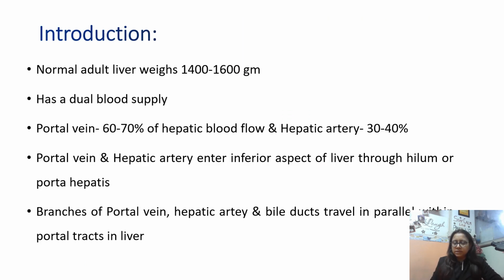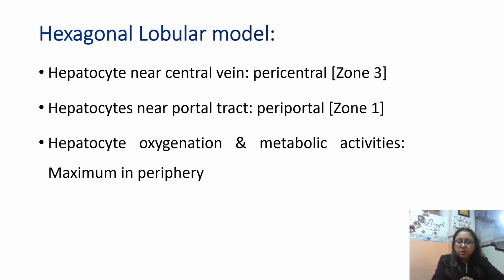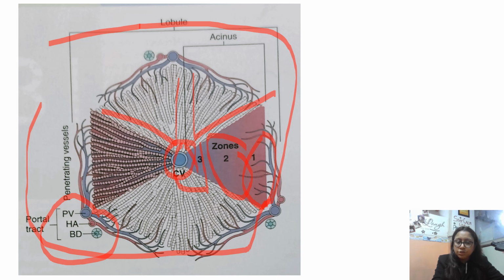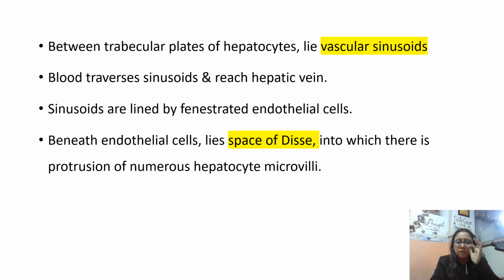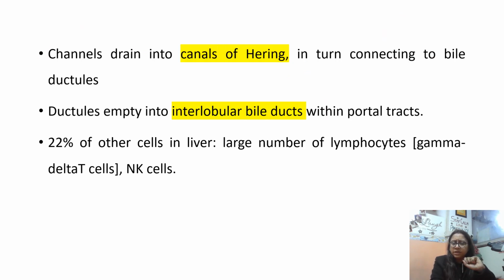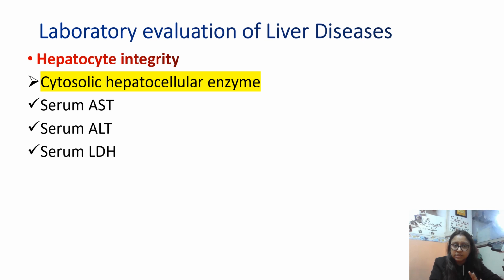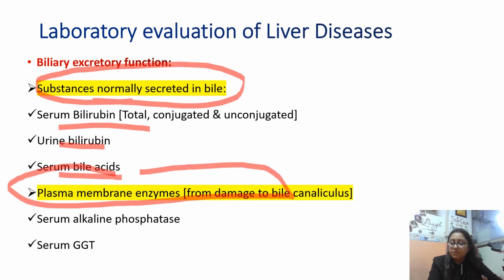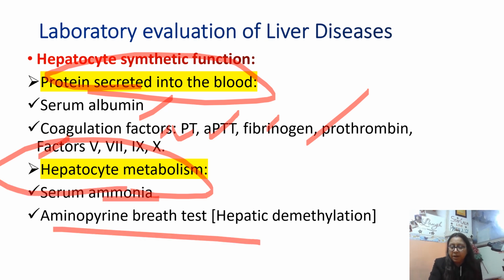Liver Histology & Laboratory tests in Liver Disease